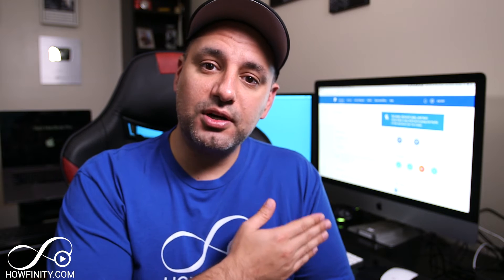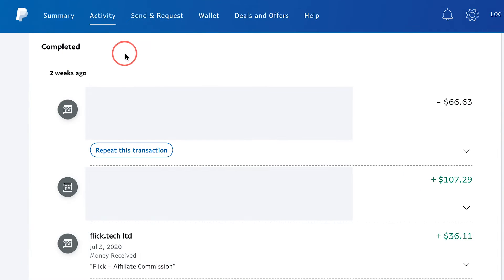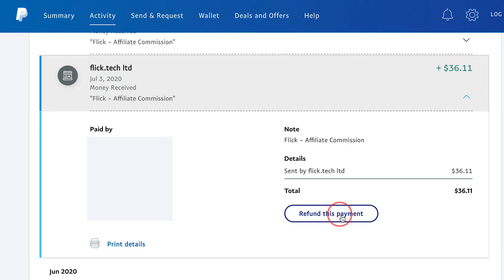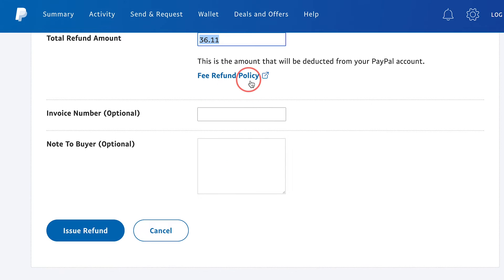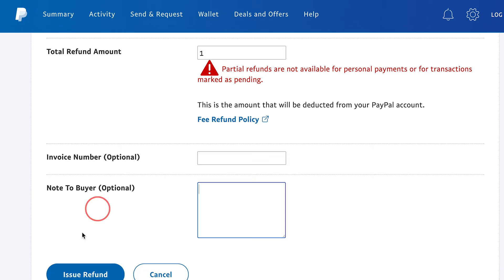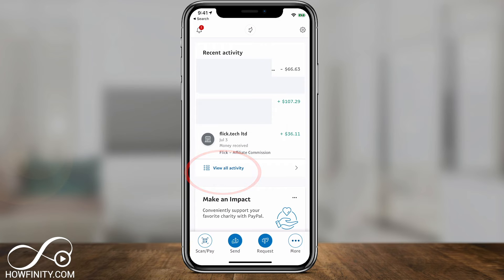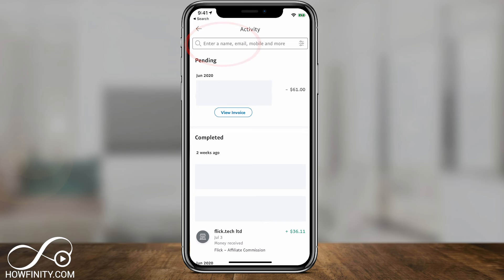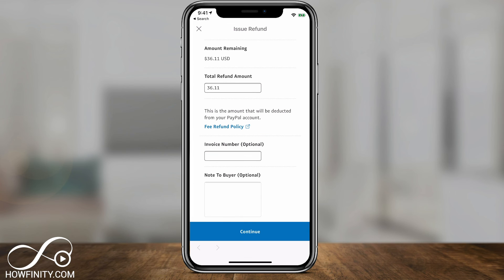How To Refund A Transaction In Your PayPal Account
To refund a PayPal Transaction, simply click the activity tab on your account.

You'll see all your recent transactions here.  Find the one you want to refund and click issue a refund.

Type in the refund amount on the next page and press continue.

You'll get to the final page to review the details of the refund and you can finally confirm the refund.